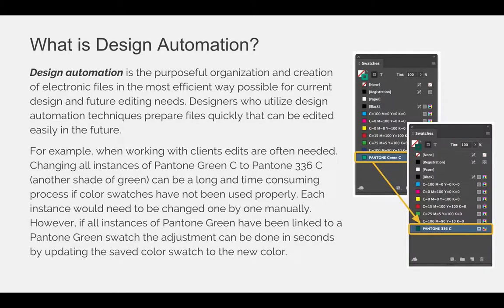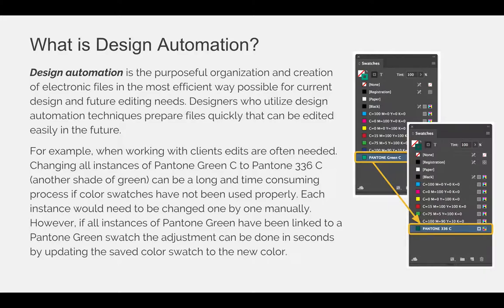Automation of Design (VIDEO 01)